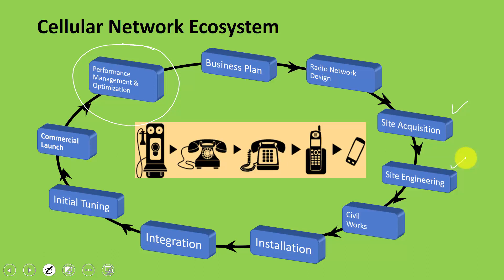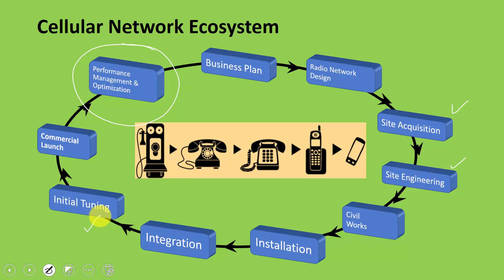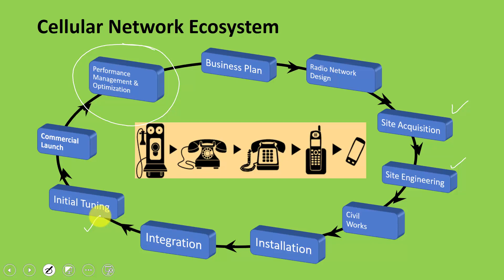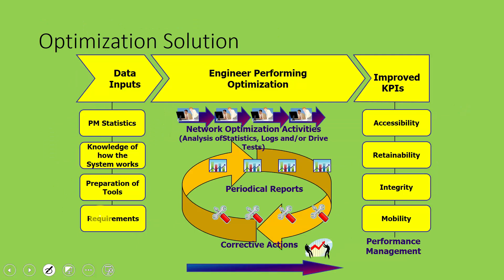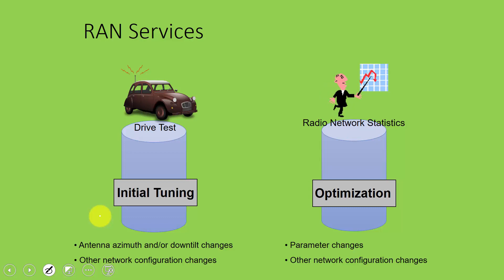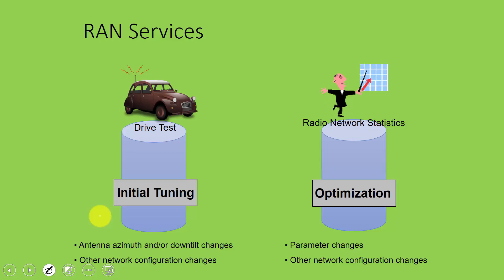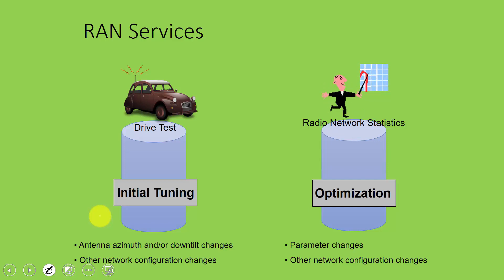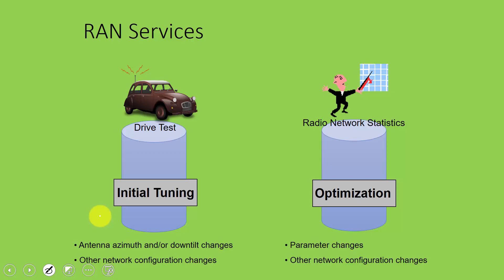Difference Between Initial Tuning and Optimization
In this video, we discuss briefly about the main difference between Initial Tuning and Optimization.